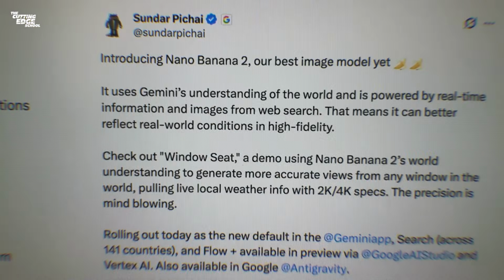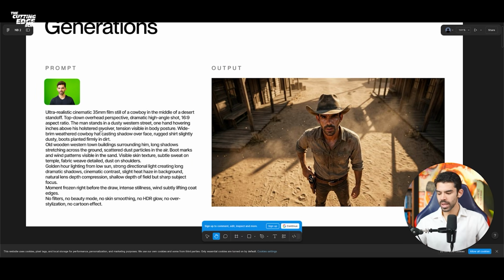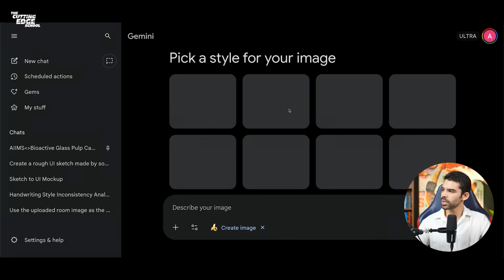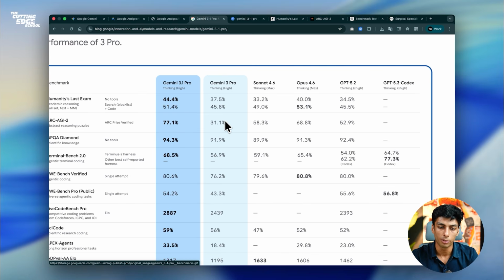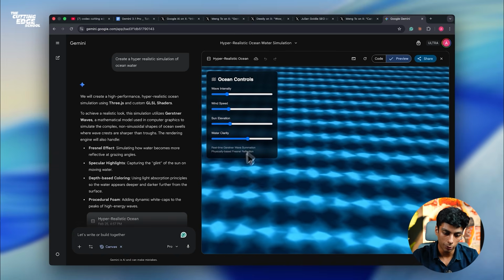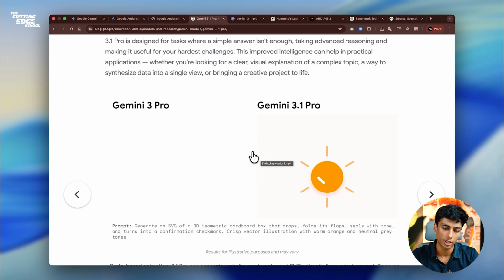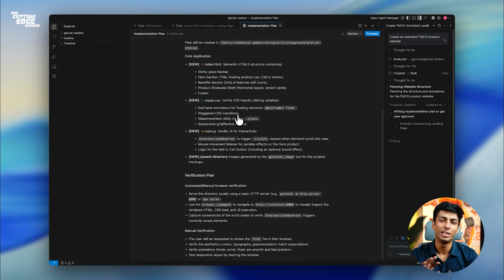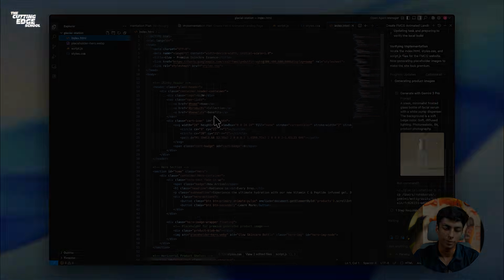Nano Banana 2 & Gemini 3.1 Pro for Beginners | Ansh Mehra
Google just launched Nano Banana 2 and Gemini 3.1 Pro, its fastest and most advanced models yet for image generation, reasoning, and agentic development.

In this step-by-step walkthrough, you’ll see how Nano Banana 2 delivers faster, more consistent visuals and how Gemini 3.1 Pro builds simulations, animations, and full websites from a single prompt.

What you’ll learn:

👉 How Nano Banana 2 improves speed, text accuracy, and multi-object consistency

👉 Create high-quality images with better textures and control

👉 Build physics-based simulations using Gemini 3.1 Pro

👉 Generate SVG animations instantly

👉 Create full animated landing pages with code

👉 Use planning mode for structured, agent-level development

👉 Understand why LLM aggregators are the future

Perfect for creators, developers, and teams who want to stay ahead with cutting-edge AI.

⏰ Timestamps:

0:00 - Intro
0:49 - 3 key things for picking an image LLM (consistency, coherence, control)
1:20 - Nano Banana 2 features: multiple characters & objects
1:50 - NB2 image quality improvements over NB Pro
2:20 - Product visualisation & style transfer comparison
2:56 - World knowledge test: GPU infographic in Hindi
3:30 - LLM aggregators supporting NB2 (Higgsfield, Freepik, Figma)
3:42 - How to access Nano Banana 2 on Gemini
4:11 - Gemini 3.1 Pro benchmarks (Humanity's Last Exam, ARC AGI 2)
5:42 - Community examples: simulations, landing pages
6:29 - How to access Gemini 3.1 Pro
6:51 - Ocean water simulation demo
7:50 - SVG animation demo
9:25 - NB2 available on Notebook LM
9:54 - Anti-Gravity tool for agentic development
10:25 - Animated FMCG landing page demo
13:08 - Closing: LLM aggregators are the future

Cutting Edge School is one of the best AI training companies that’s trusted by global brands like Microsoft, Intel, Economic Times, OpenAI Academy, Dubai Future Foundation and more